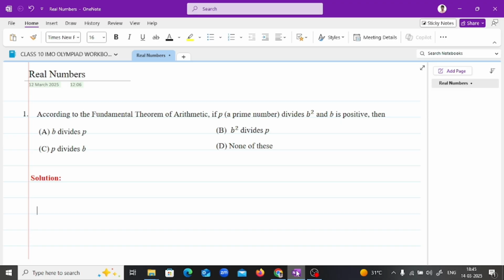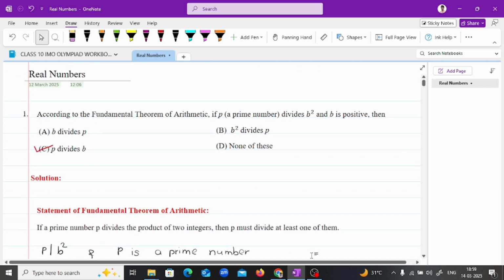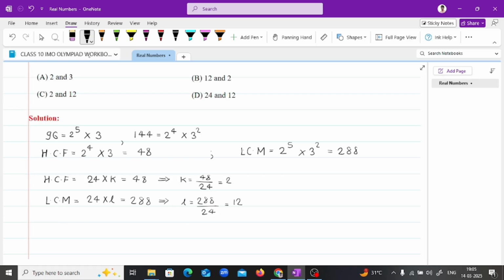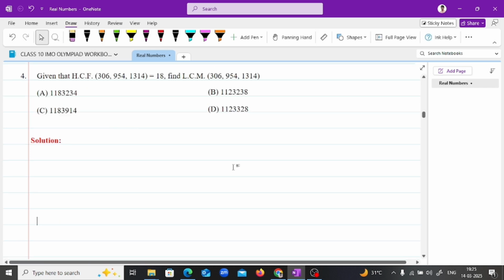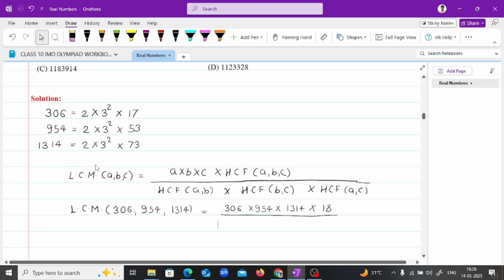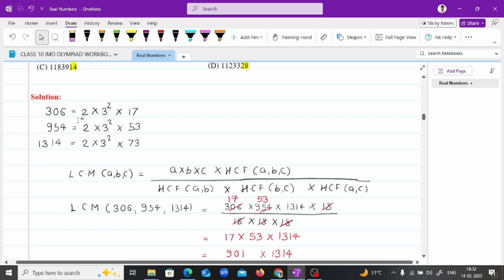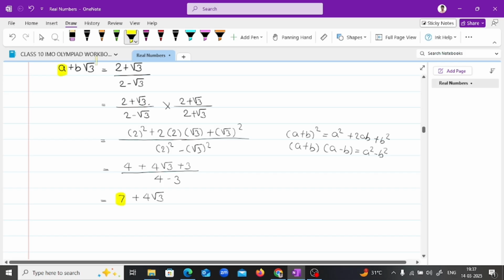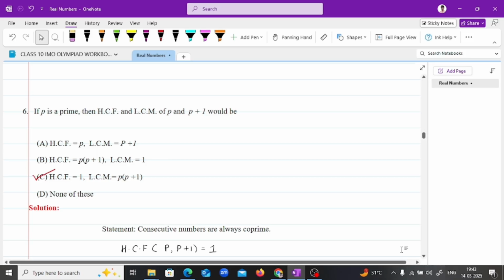SOF IMO Class 10 Real Numbers | MCQs HOTS Solutions |Maths Workbook 2024-25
SOF IMO Class 10 Real Numbers | MCQs HOTS Solutions | MTG Workbook 2024-25

📘 Get ready for the SOF International Mathematics Olympiad 2024-25 with this complete Class 10 preparation video! We cover Chapter 1 – Real Numbers (Part 1, Q1 to Q6) from the MTG IMO Mathematics Olympiad Workbook.

In this video:
✅ Chapterwise MCQs with hints & detailed explanations
🔥 Achievers Section (HOTS) for extra challenge
📊 Strategies & tips from previous year paper trends
🎯 Step-by-step approach to solve questions faster

Whether you’re aiming to sharpen your basics or master high-order thinking skills, this video will help you prepare effectively and boost your IMO performance! 🚀